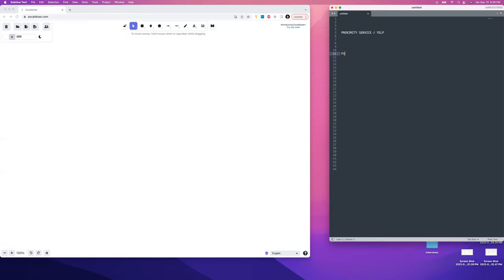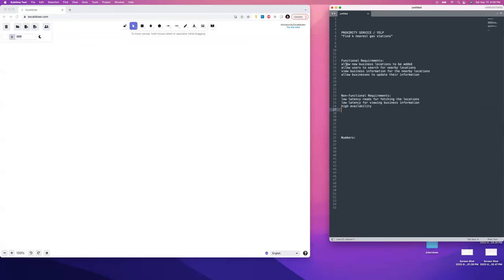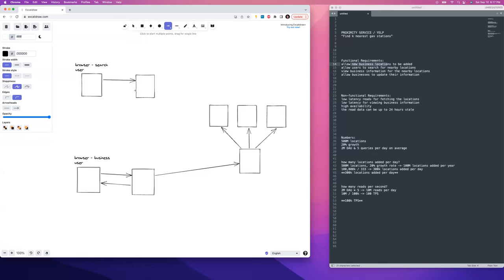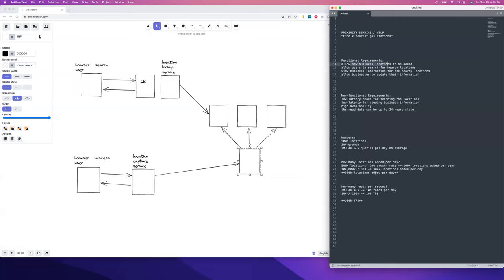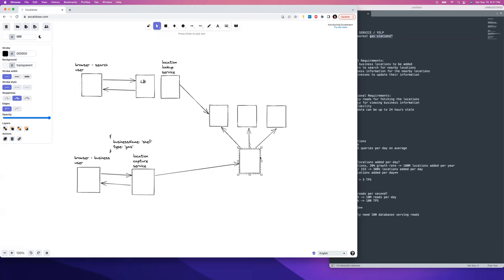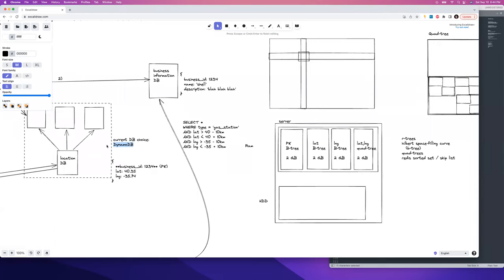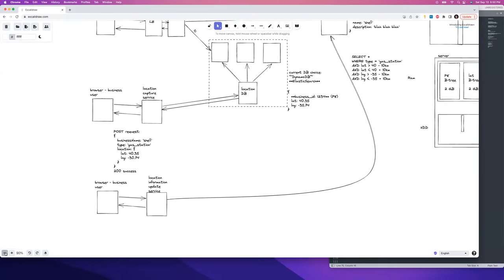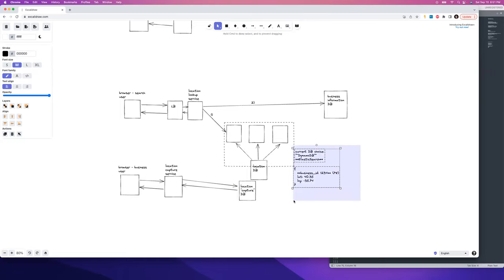System Design: Proximity Service / Yelp (with FAANG Senior Engineer)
System Design for Proximity Service/Yelp/Nearby Friends/Zomato by a FAANG Senior Engineer that has reviewed over 100 design documents 📚

Here's a link to our discord channel where I organize the live discussions every weekend: